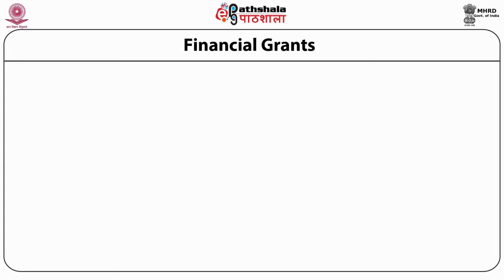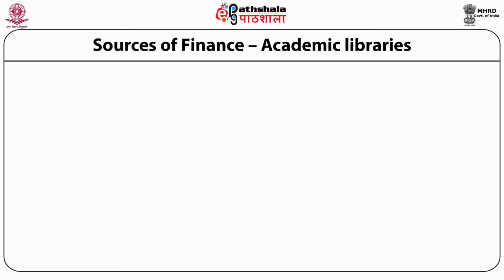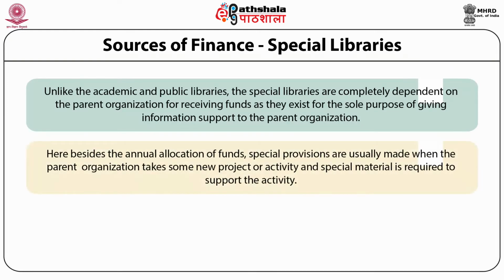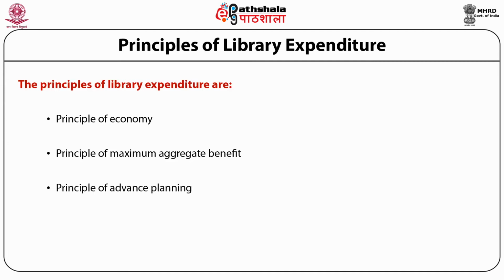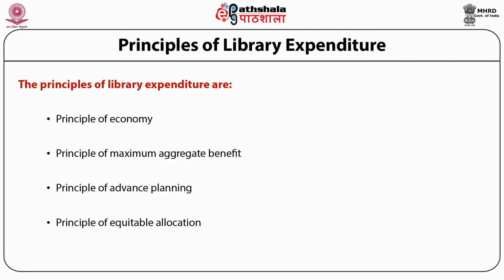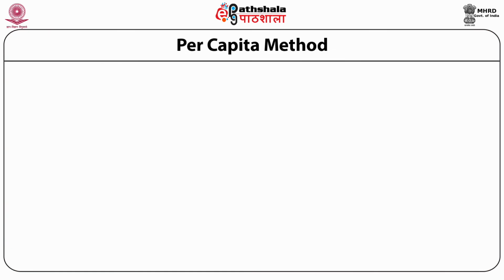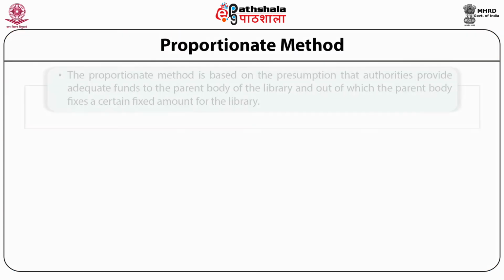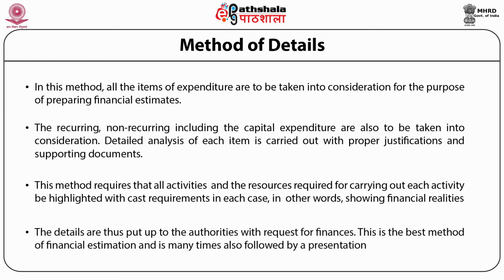LS P06 M-16. Financial planning (sources and generation of income)